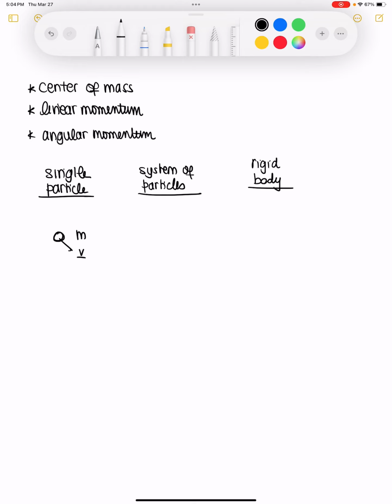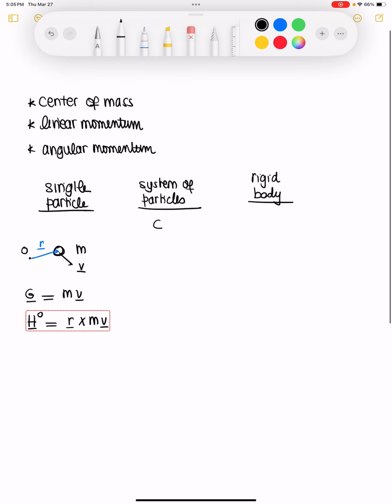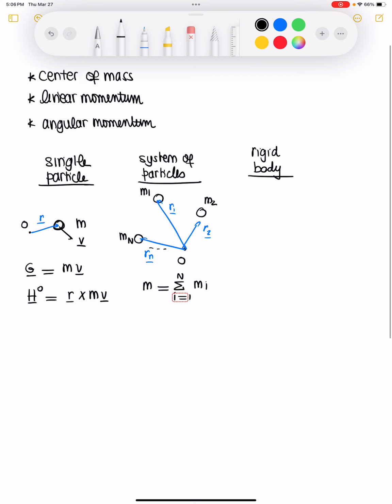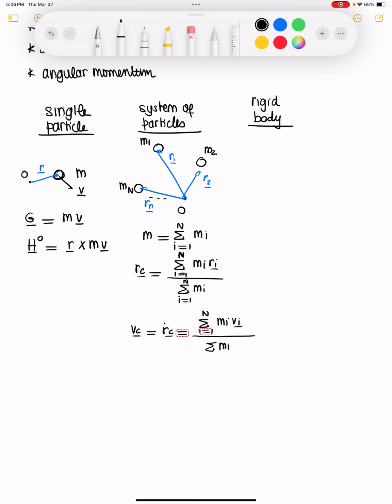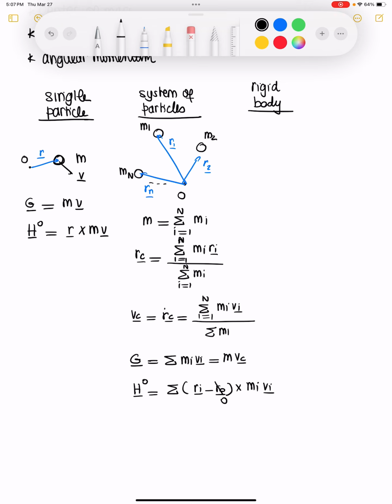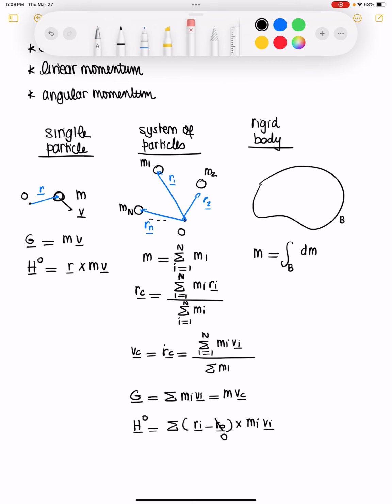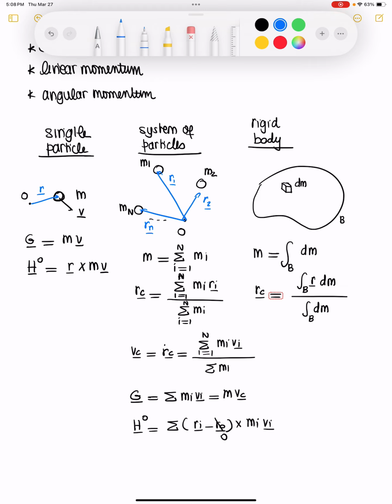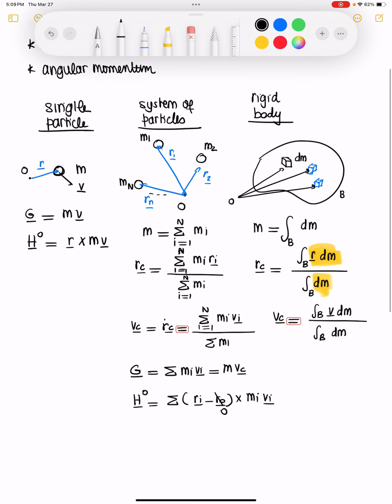Angular momentum of a rigid body